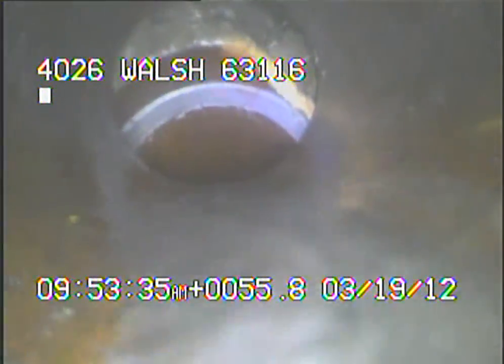4026 Walsh 63116 part 2